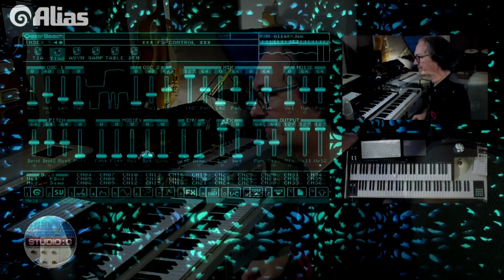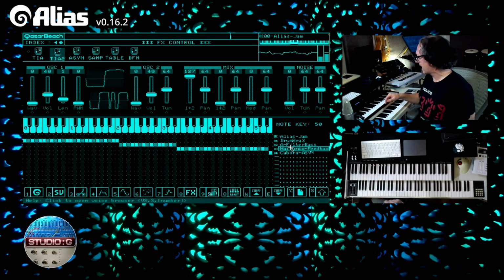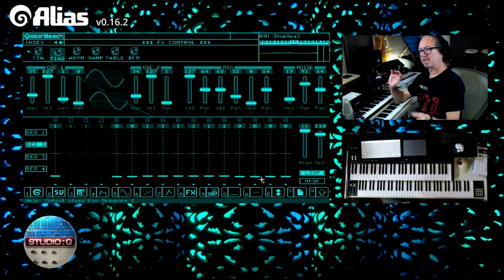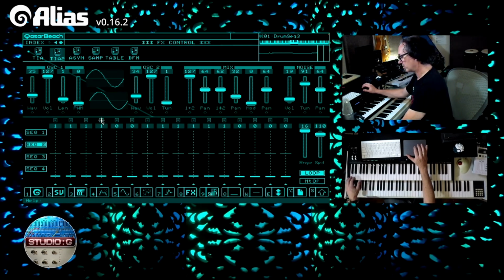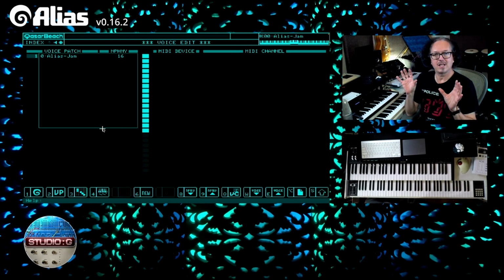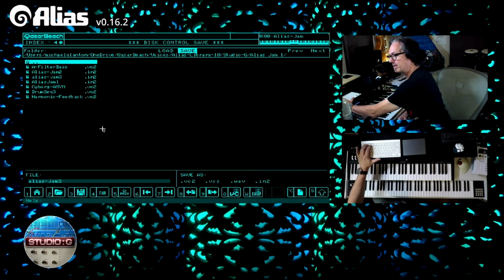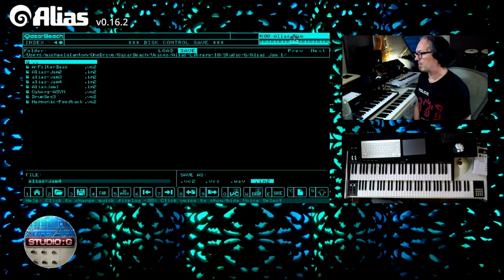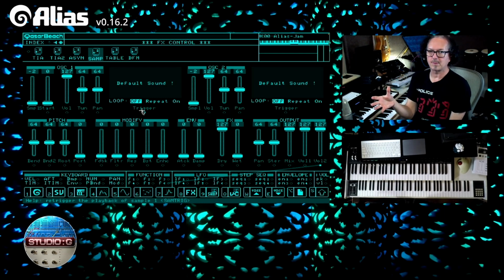QasarBeach Alias Exploration: Step Sequencer Fun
This is another video short where we're just having all kinds of fun with the new trigger inputs for envelops and the updated step sequencer. There are several tips for setting up multi-voice insturments too. So load up your copy of Alias and lets have some fun!